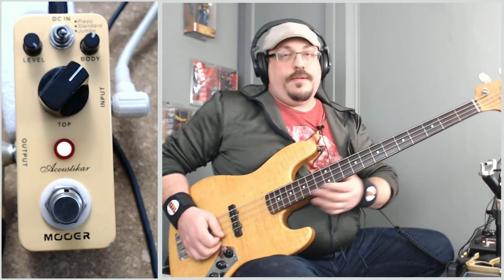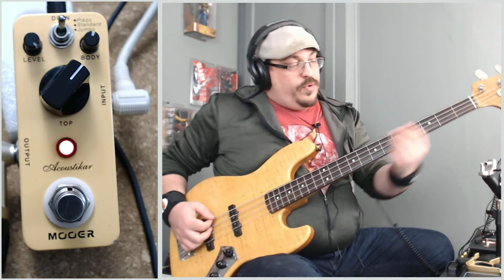Acoustic Guitar Through an Acoustic Simulator?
Interesting, what about the acoustic guitar through the (acoustikar) pedal?

Guitars Used:
Simon & Patrick Woodland Pro Folk
1980's Fender Jazz Bass Made in Japan (60's re-issue) (modded with Fender noiseless pickups.)

Pedals used:
Mooer Acoustikar
HeadRush gigboard

Video Capture equipment:
Logitech C920&C922 web cams

Software used:
Reaper DAW